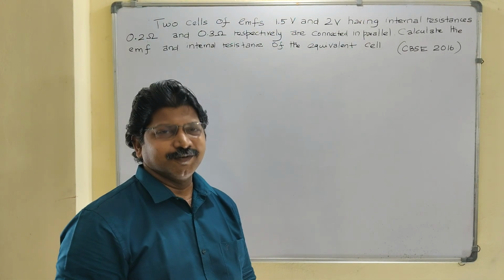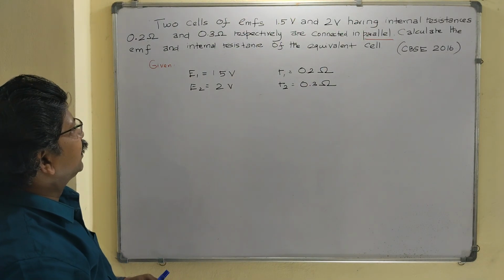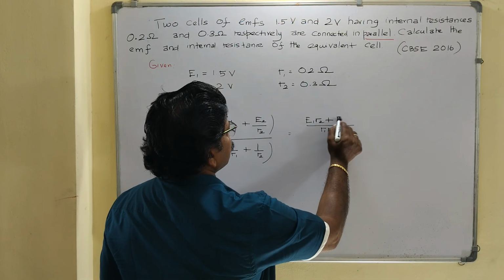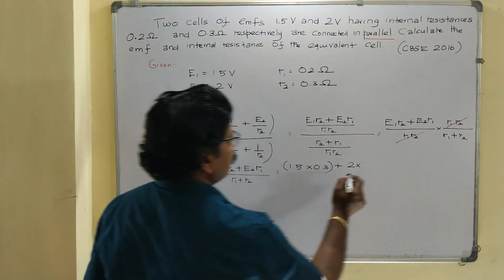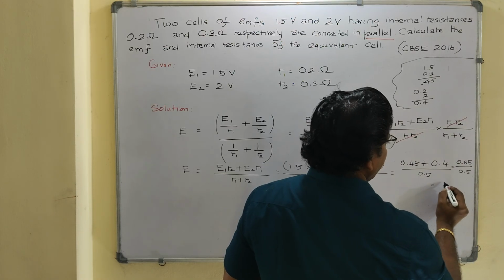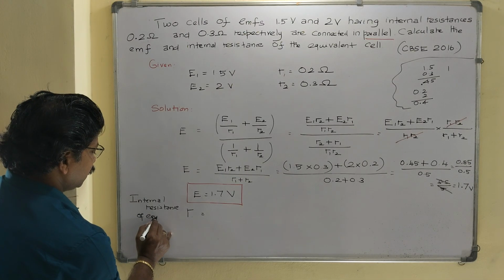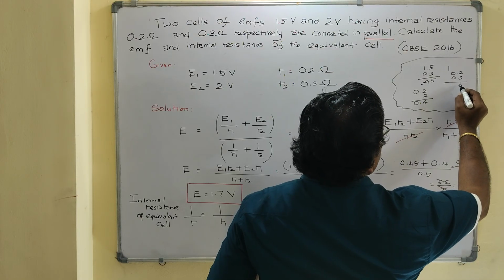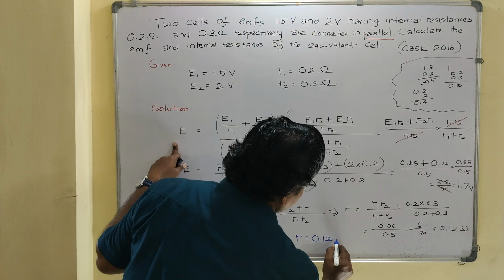Current Electricity Problem 2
CBSE +2 PHYSICS